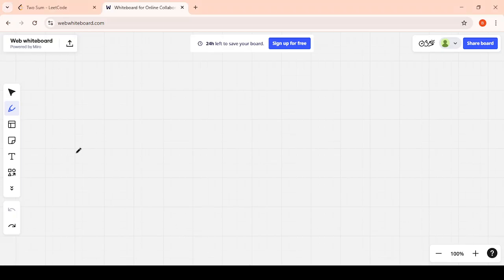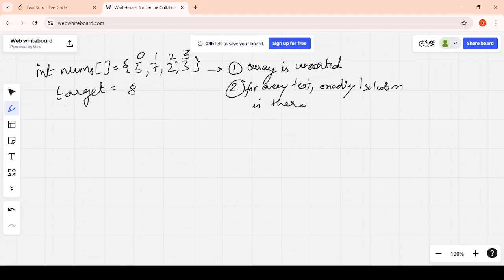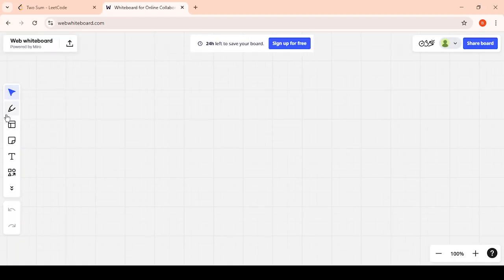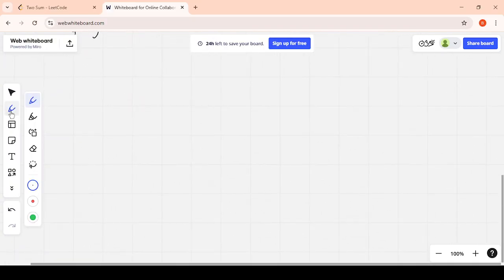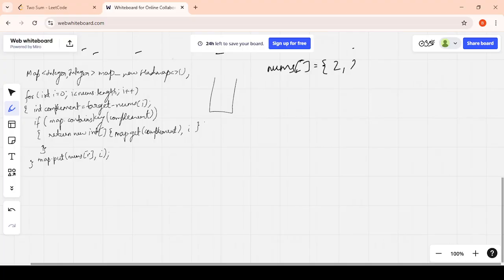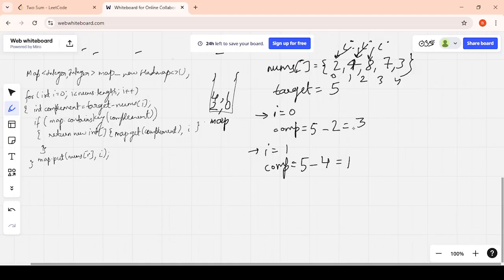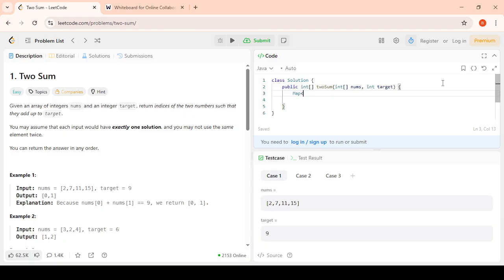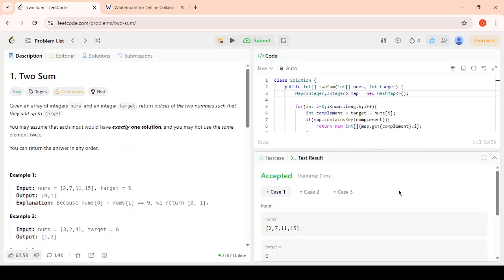Two Sum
In this video...we will dive deeper into an interesting and important problem of data structures asked frequently in interviews.i.e., Two Sum. We'll be exploring all the possible solutions  to solve the problem from brute force to the optimal solution.